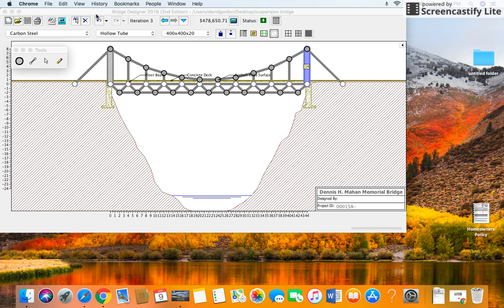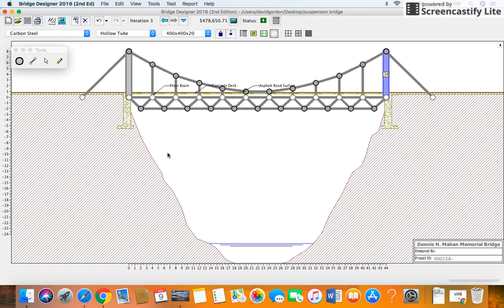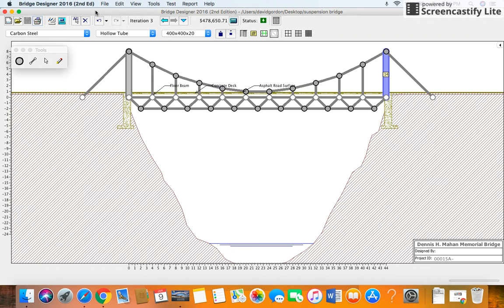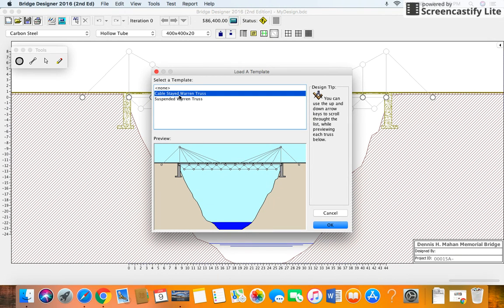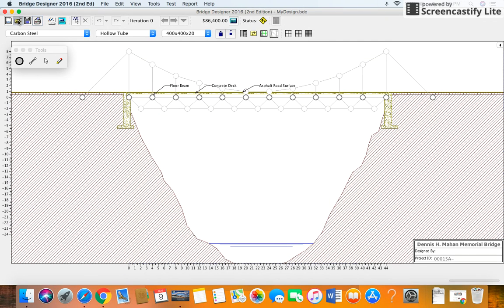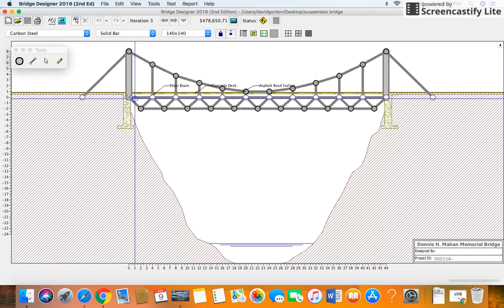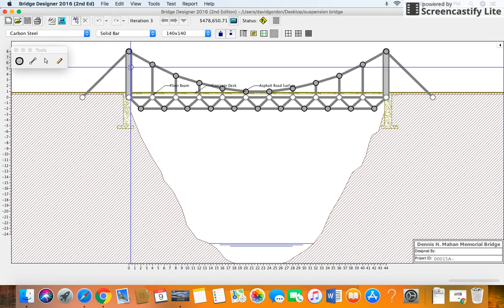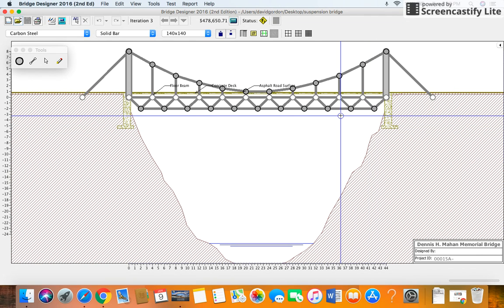Suspension and Cable Stayed Bridge Tutorial